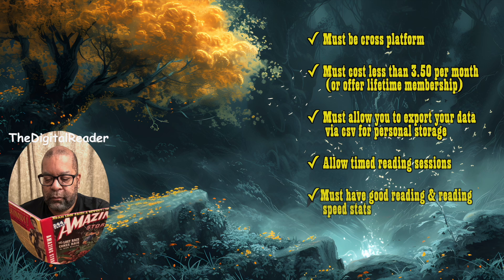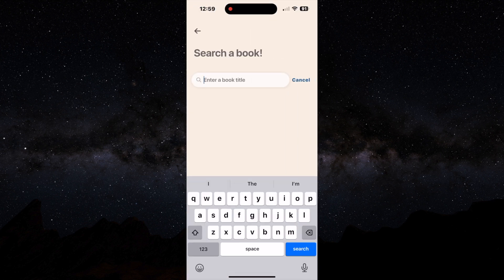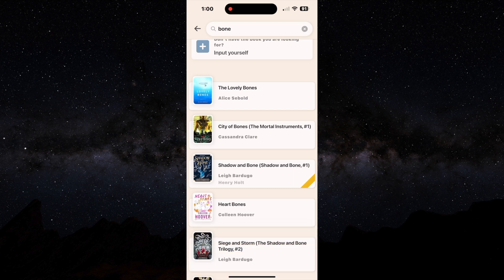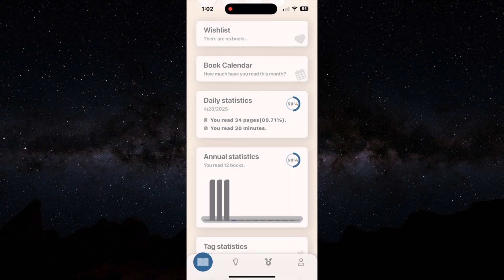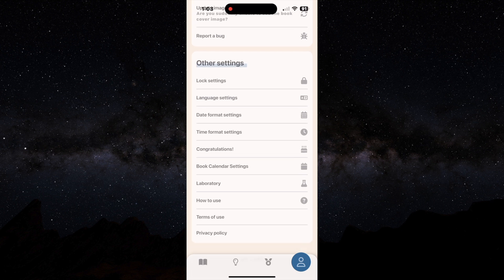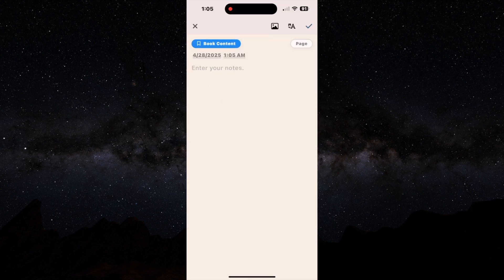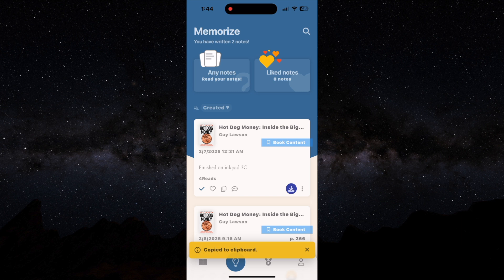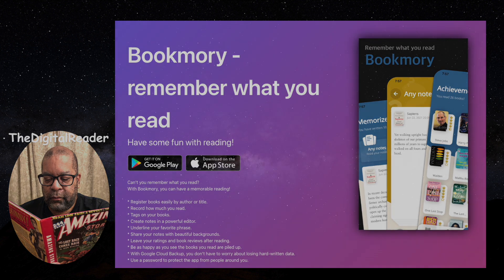My Overview of Bookmory, The Reading Tracker For IOS & Android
00:00 - Intro
00:28 - My Search
01:28 - Top 2
02:20 - Library
04:25 - Reading Sessions
05:31 - Achievements
05:39 - Stats
06:16 - Settings
08:04 - Notes
11:01 - Final Words